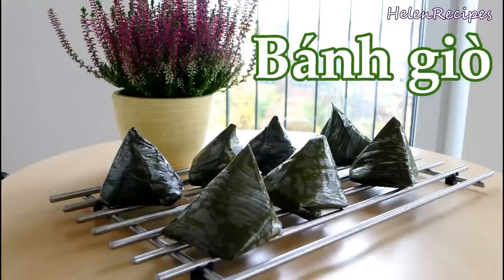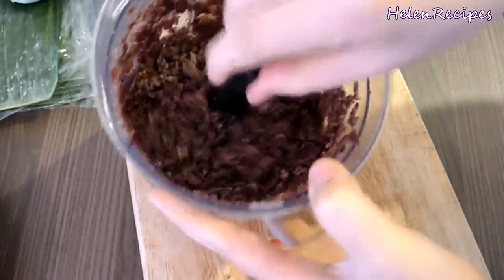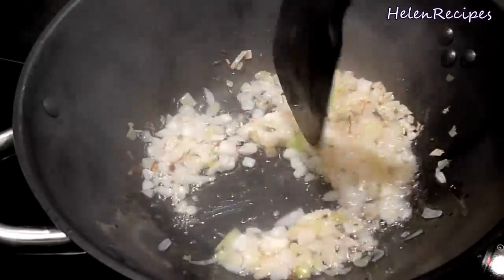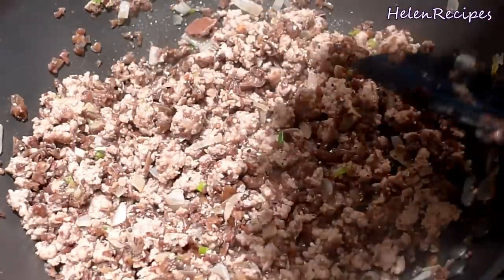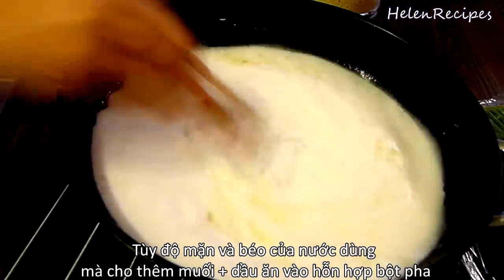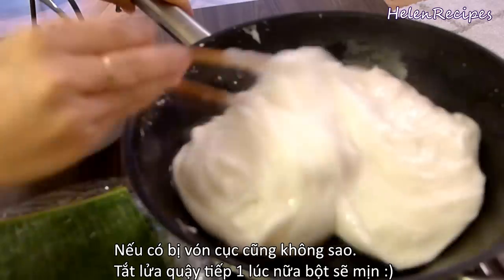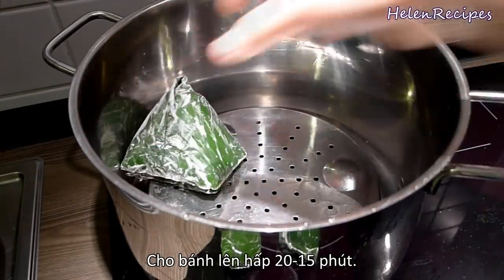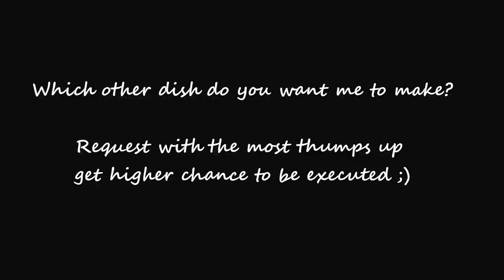Banh Gio - Vietnamese Rice Pyramid Dumplings Recipe | Helen's Recipes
Ingredients (12-14 pcs)
50g woodear mushroom (abt 2 cups)
500g (1.1lb) pork (or chicken), minced
1 tbsp shallot, minced
1 onion, diced
1 tbsp cooking oil
salt, sugar, pepper, chicken stock (1tsp each)
**If to serve immediately after steaming: Use recipe #1:
2 cup white rice flour
1 cups tapioca/corn starch
6 cups chicken/pork broth (at room temperature)
**If to serve on the next days: Use recipe #2:
1 cup white rice flour
2 cups tapioca/corn starch
6 cups chicken/pork broth (at room temperature)

***UPDATE 15/01/2018***:  I made Banh Gio more often these days and figured out that I need more water to get the ultra soft texture of the dumplings, just like them in Hanoi. You need the amount of liquid to be 3 times the amount of flour (if to measure in volume). So I would adjust the chicken broth in the recipe to 9 cups instead of 6. Give it a try!

Nguyên liệu
50g nấm mèo (mộc nhĩ)
500g thịt băm
1 củ hành tây
3 chén bột bánh giò (hoặc pha bột năng với bột gạo)
6 chén nước xương (để nguội)
dầu ăn, mắm, muối, đường, bột nêm

Hòa 3 chén bột bánh giò (hoặc pha bột gạo + bột năng/bột bắp) với 6 chén nước dùng (để nguội).
-Nếu ăn liền sau khi hấp: pha 2 chén bột gạo với 1 chén bột năng.
-Nếu để nguội hôm sau mới ăn (sẽ hâm lại bằng lò vi sóng): pha 1 chén bột gạo với 2 chén bột năng.